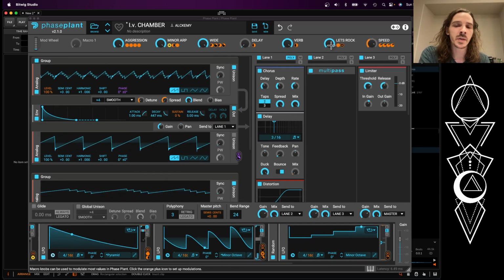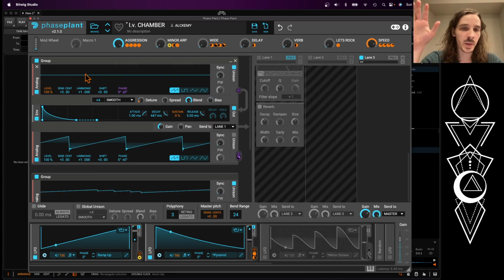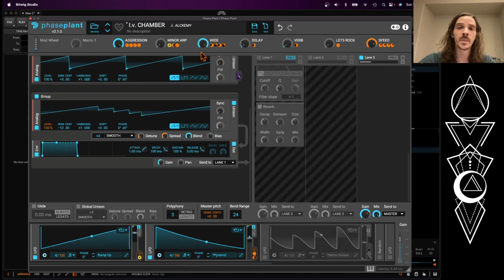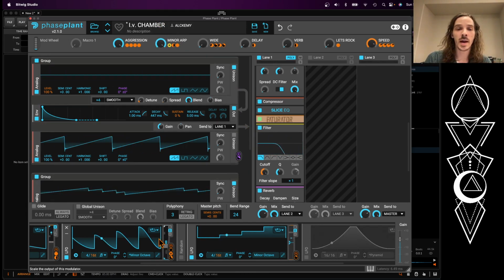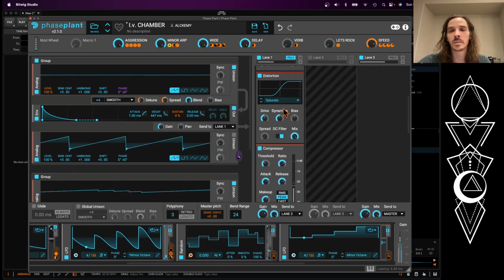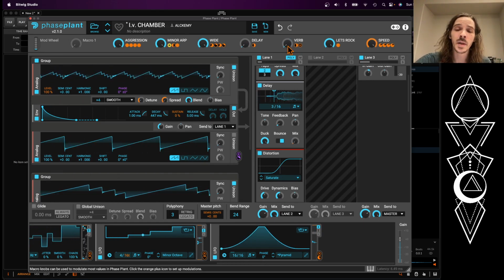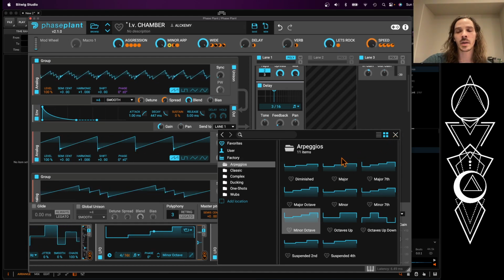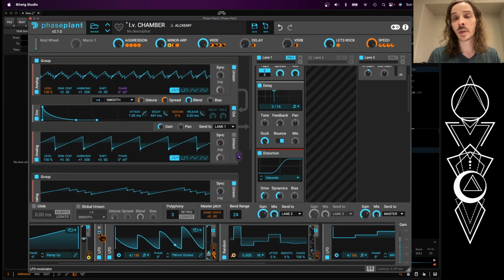How to Give arpeggiators in Phase Plant some *MAGIC*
I’ve covered this topic before but I do think variating the speed with an lfo can create some sick movement. try different shapes! make a step sequencer out of it.